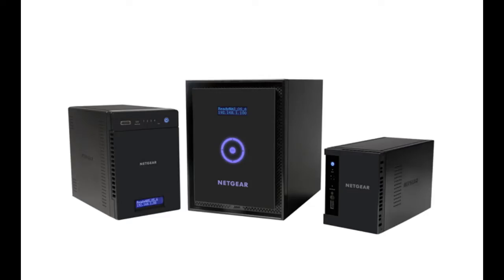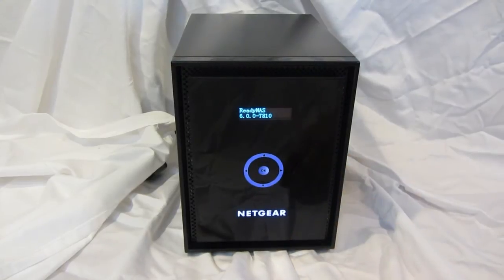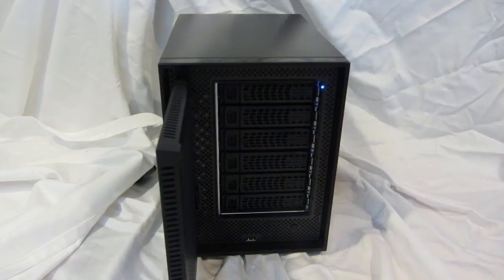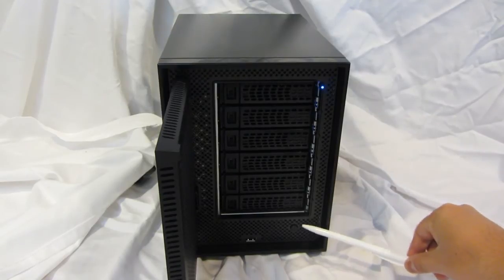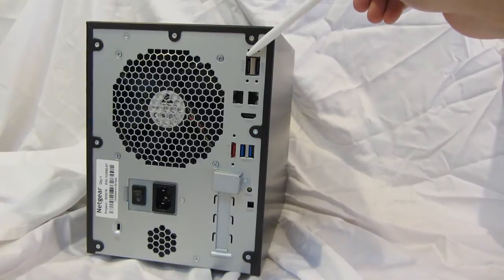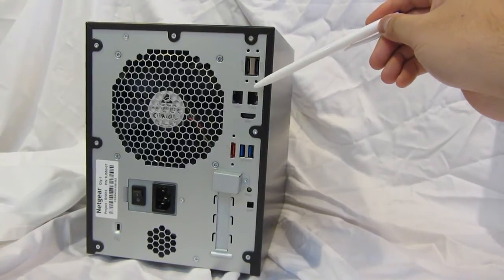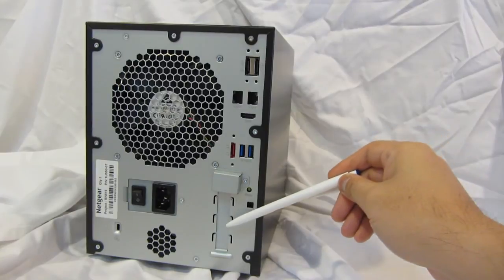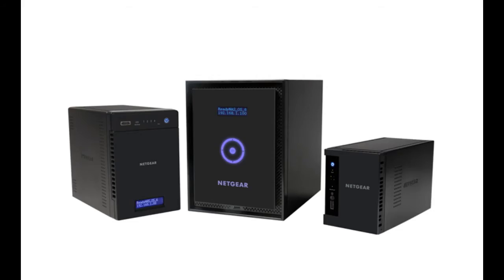ReadyNAS 516 6-Bay Network Attached Storage Hardware Overview | NETGEAR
Take a deeper look at the new ReadyNAS 516 6-Bay 500 Series in our detailed hardware overview.